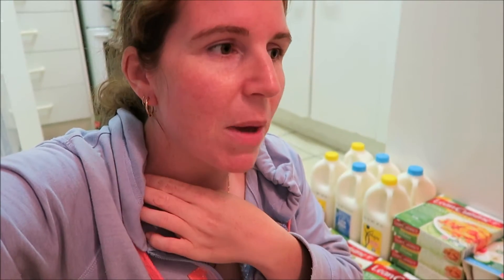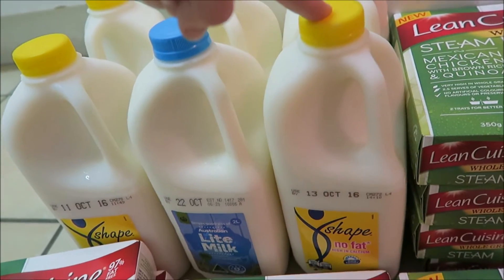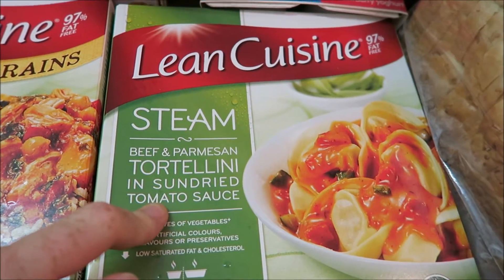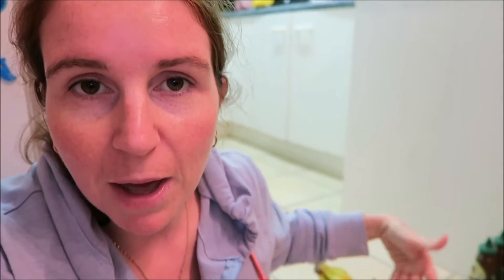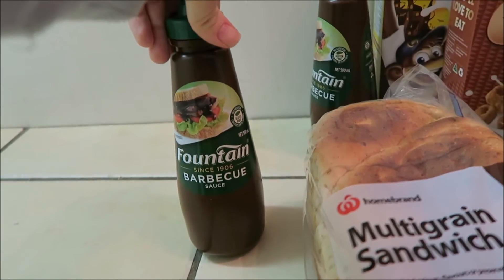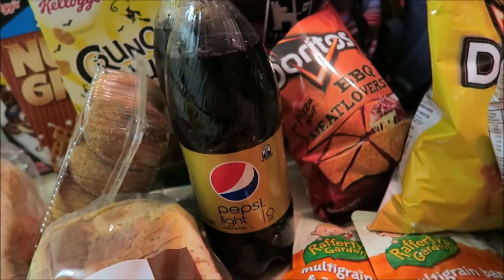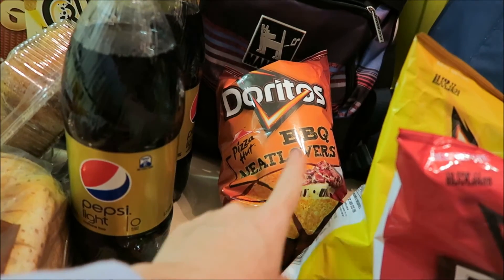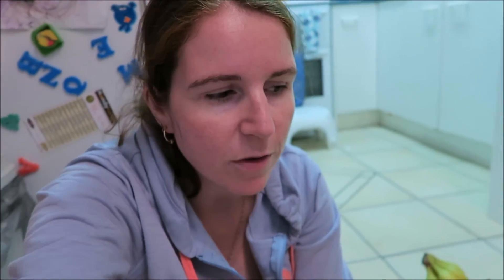AUSSIE GROCERY HAUL - FAVORITE Frozen MEALS!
Here are some of my FAVOURITE frozen meals in this weeks grocery haul from Woolworths! What are yours? Leave them in the comments below.

Hi I'm Jen, an Australian mum of 3 (Zoe aged 5 and Alexandra 2 yrs old, Max is zero being born July 2016), sharing our lives and Australia with the world. I love watching Jesssfam, britneyandbaby, join the jacksons, ivyandrachel1
I make videos on :
Grocery Hauls
DIY
Family
Kids Clothing Hauls
Kmart Hauls
Baby and Toddler Updates
Product Reviews
Pregnancy, birth and labour topics
Living in Australia
Box Swaps
DITL - Day in the Life
Health and Fitness for mum/moms
Exclusively Pumping Breast Milk
Teaching Your Baby Can Read / Toddlers
Pregnancy post partum updates
Newborn updates